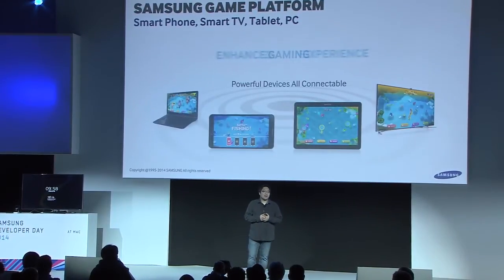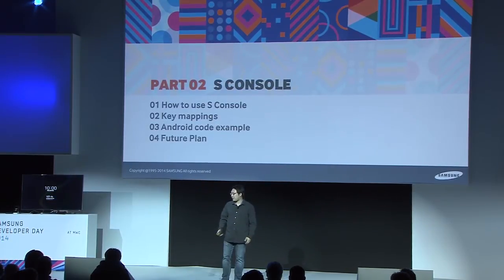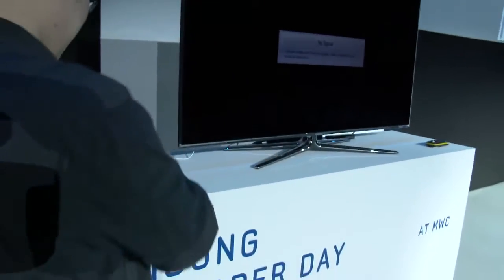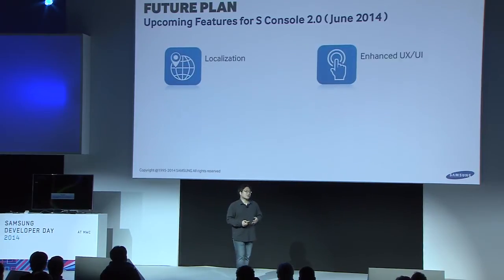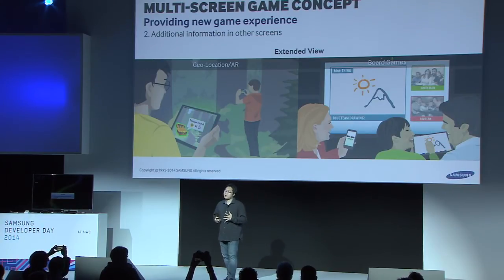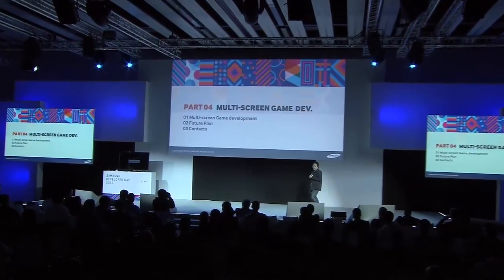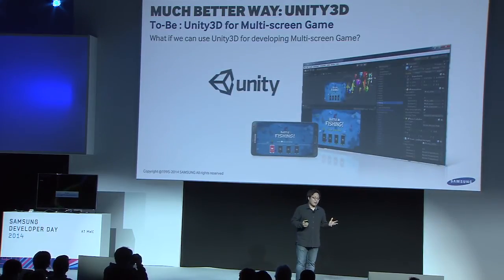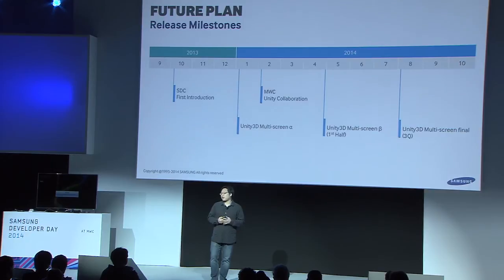Samsung Developer Day 2014 at MWC - Samsung Game Platform